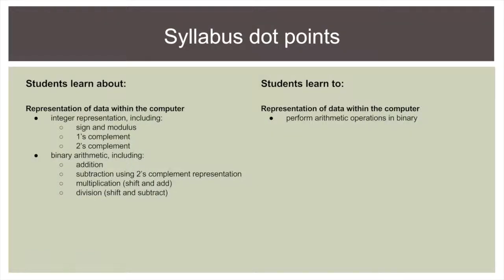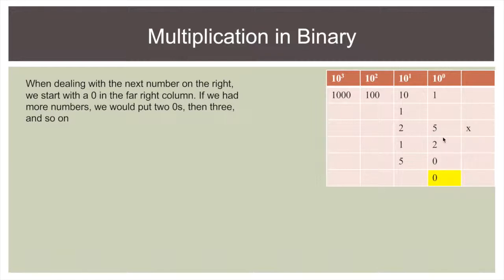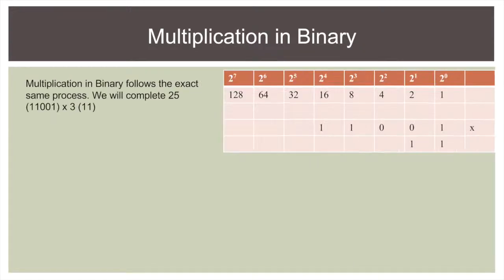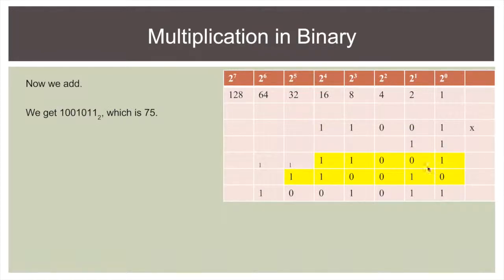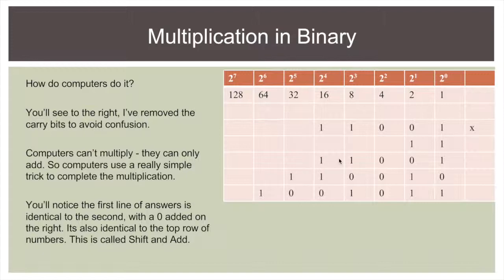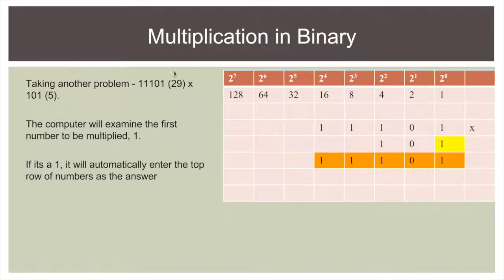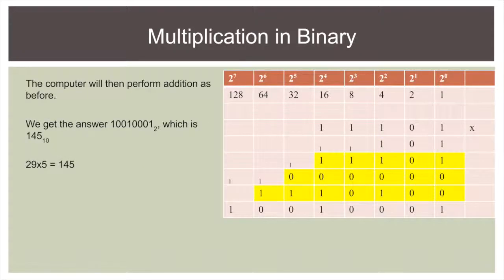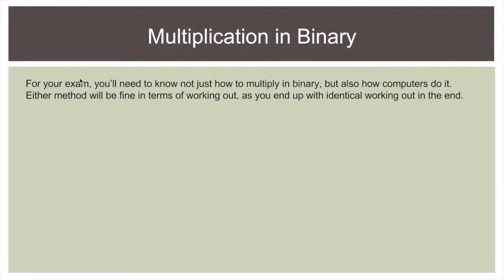12 SDD - Option 2 - Multiplication in Binary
This video is about 12 SDD 2015 - Option 2 - Multiplication in Binary